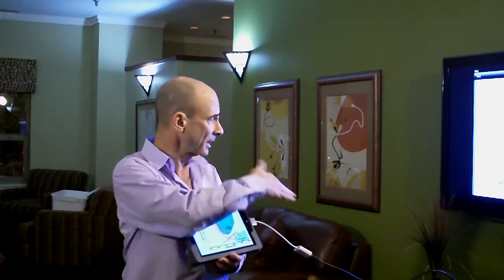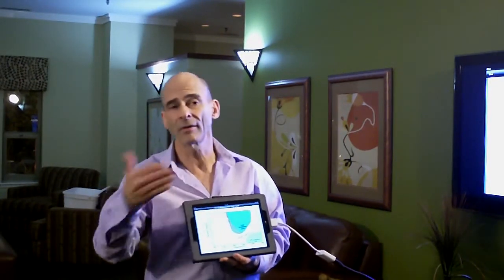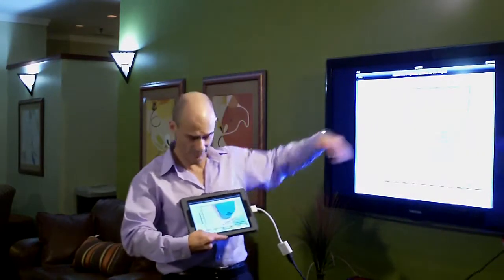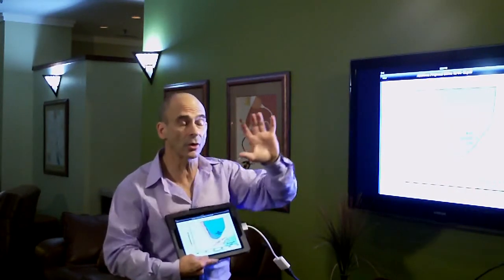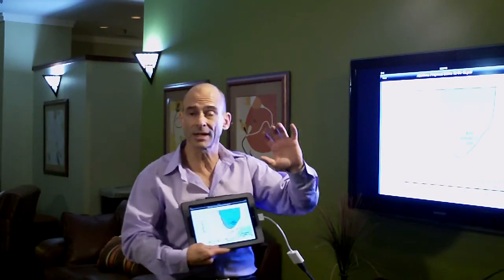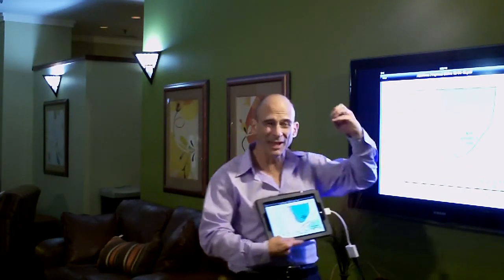Ken 12 05 12